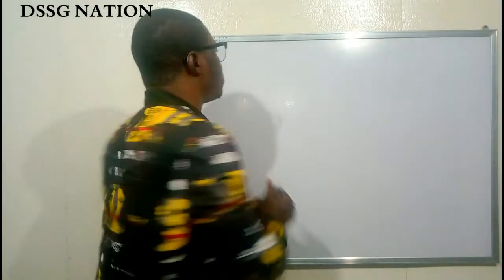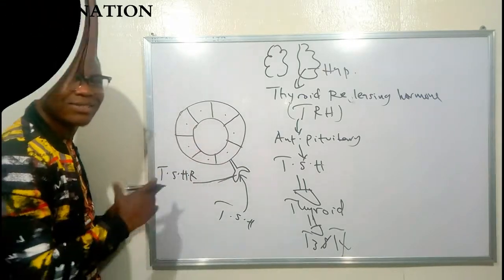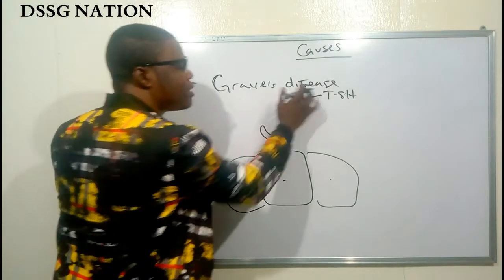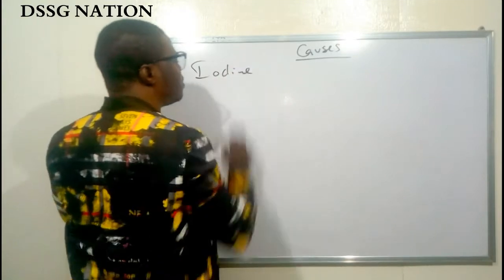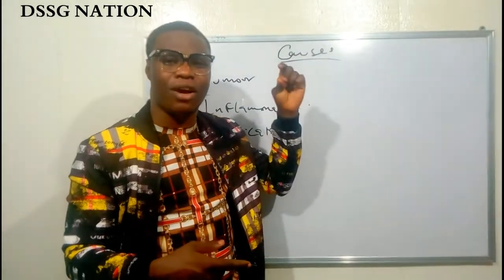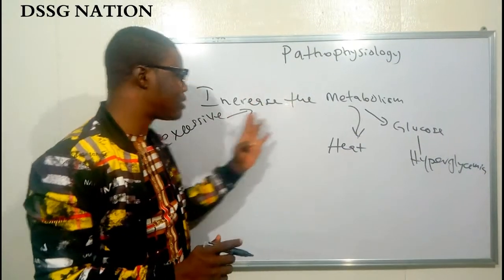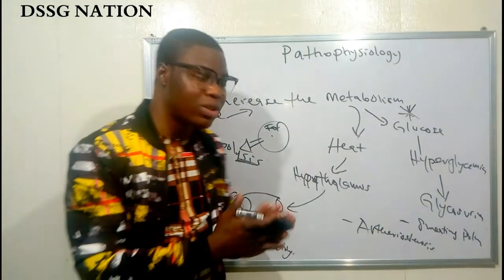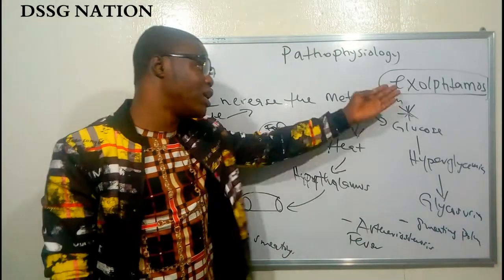HYPERTHYROIDISM | Physiology, Pathophysiology BY DSSG NATION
In this lecture, we will present on Hyperthyroidism. We will begin by discussing normal physiology on the production of thyroid hormone. Next, we move into the pathophysiology and clinical features of hyperthyroidism. Finally, we conclude the lecture by discussing the diagnosis and treatment of hyperthyroidism.